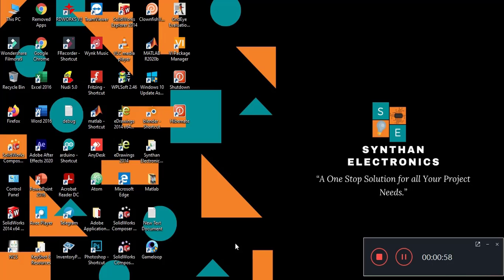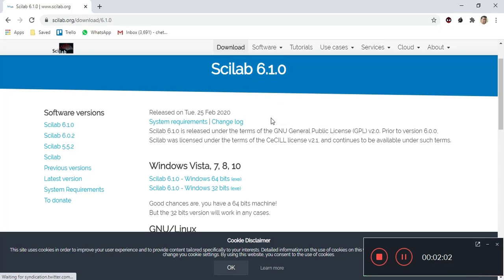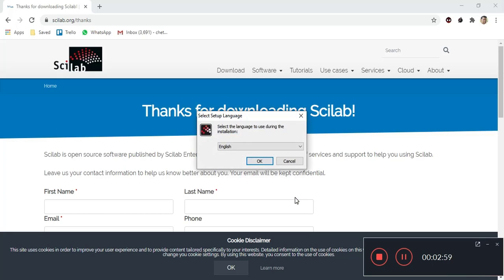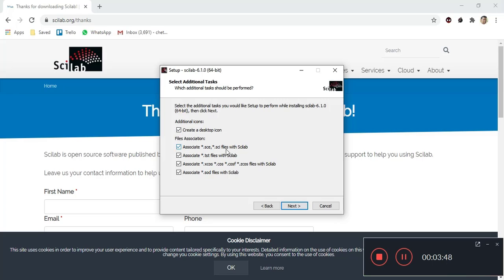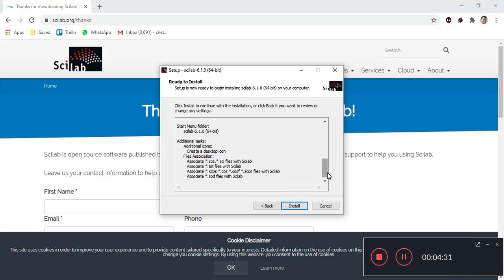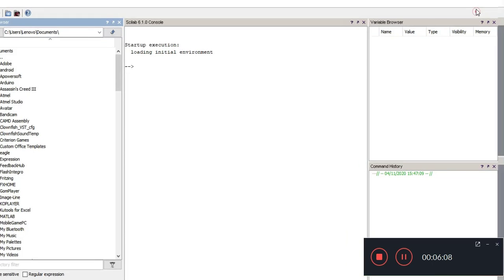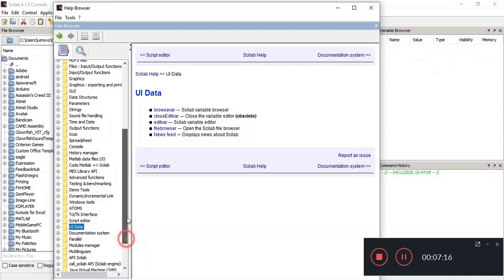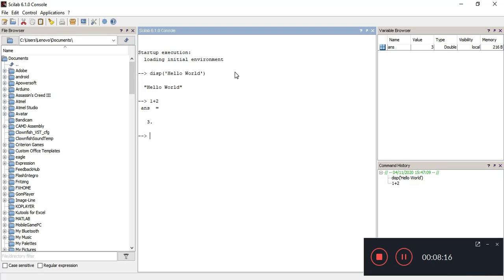1.INSTALLATION OF SCILAB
Scilab is an open-source software similar to Matlab. Video shows introduction and installation of Scilab

Scilab
installation of Scilab